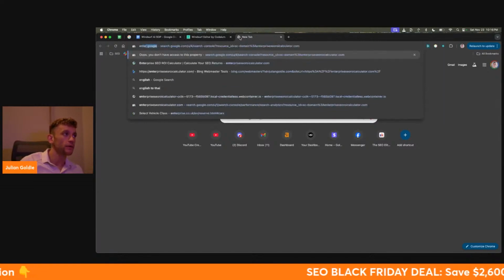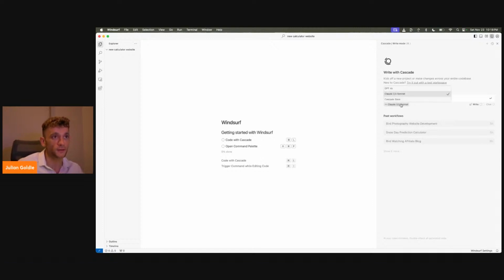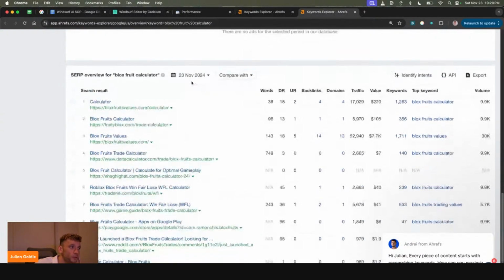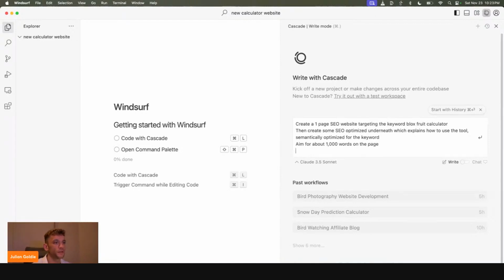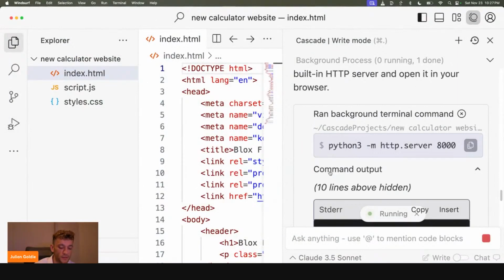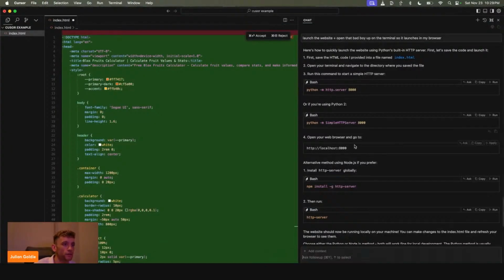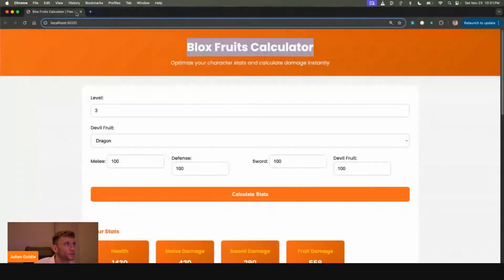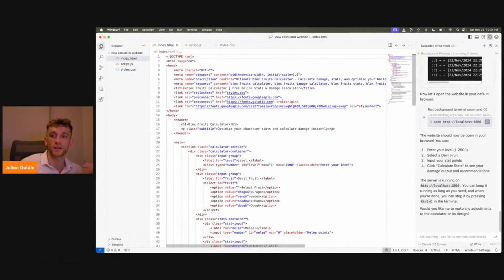Better than Bolt.New? Windsurf AI is INSANE (FREE!) 🤯